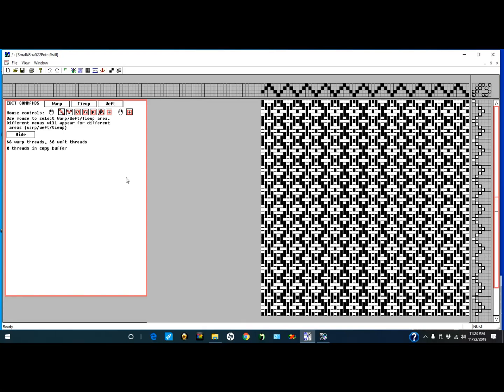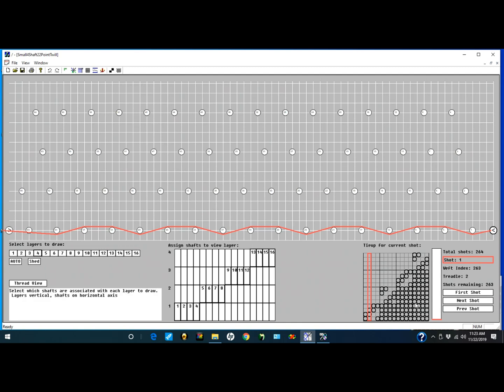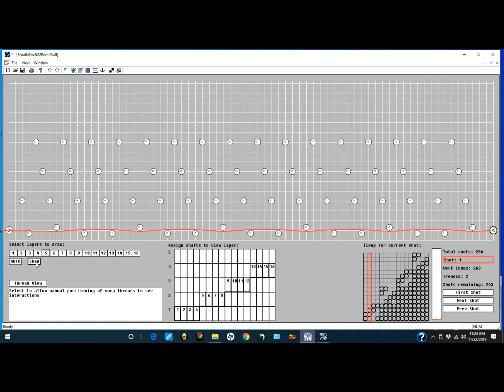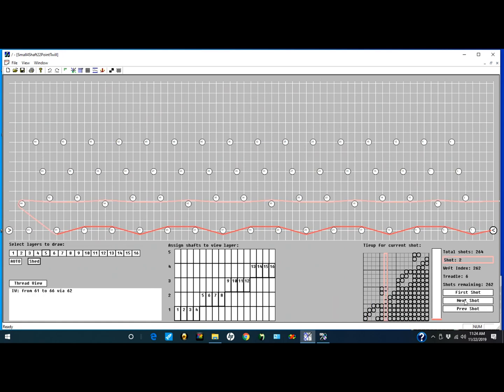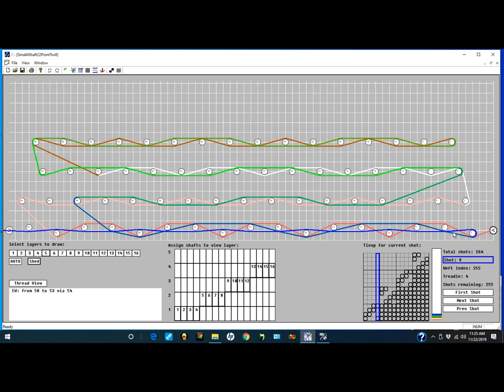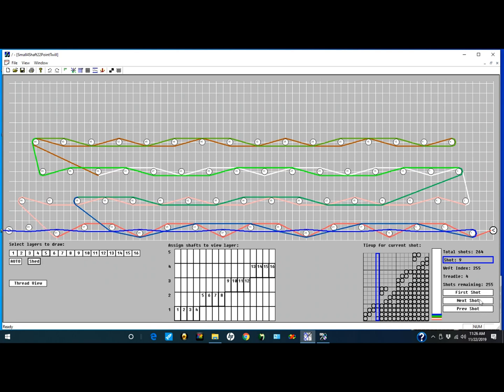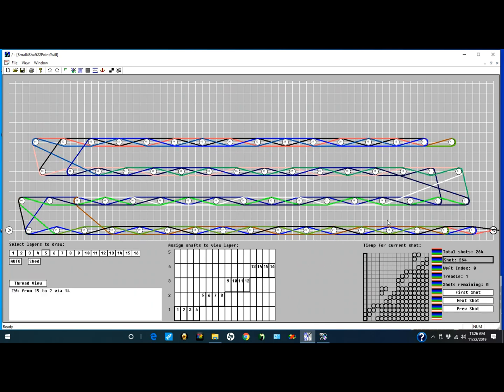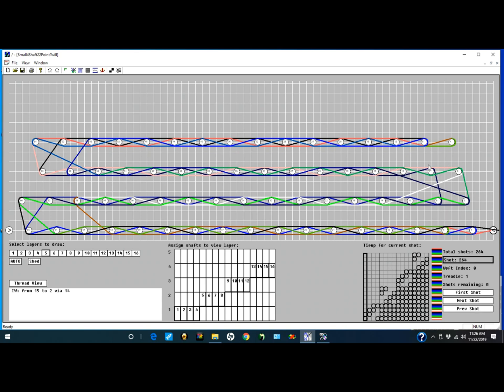Obsolete: replaced by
Quickdraw Weaving 3.13.2 View Multi-Layer Fabric
This will show (from the top/down warp perspective) how multiple layers of fabric are woven on the loom.